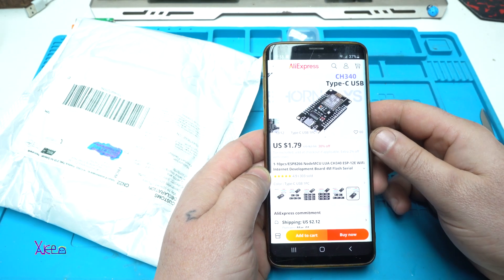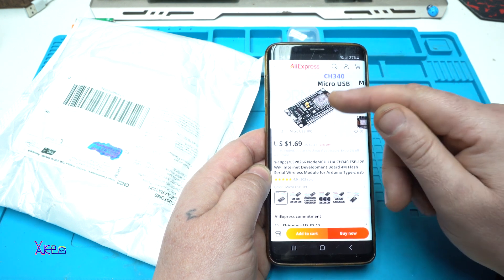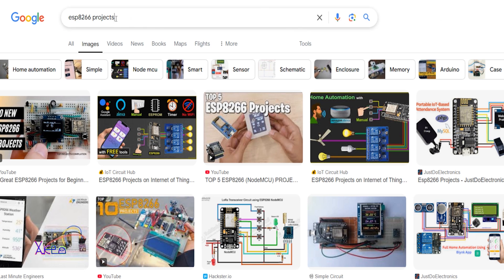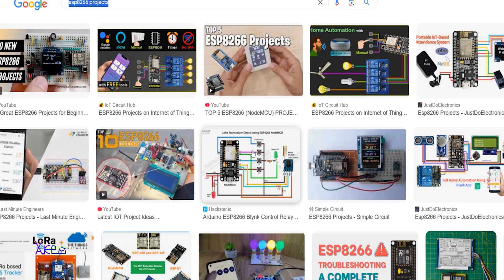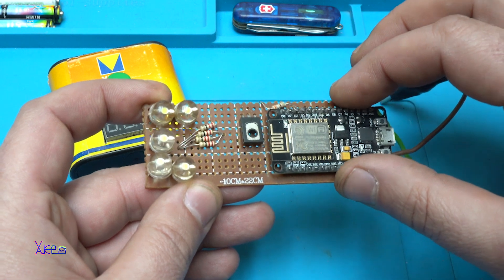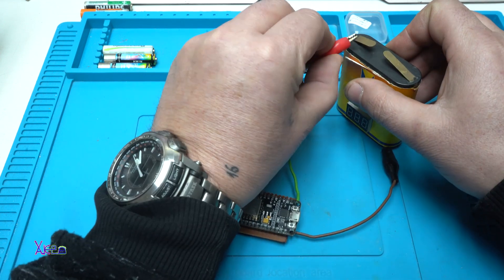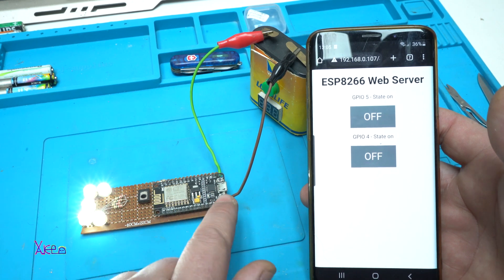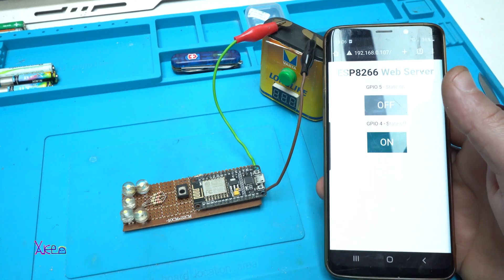I Spent $1 on Aliexpress Wifi Module and Got Surprised?